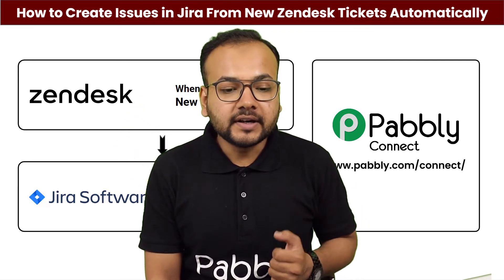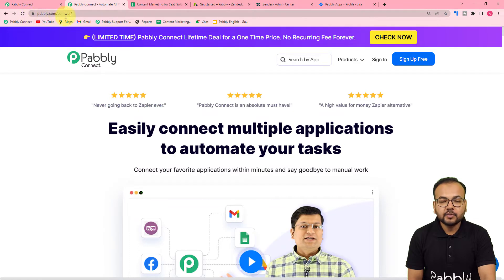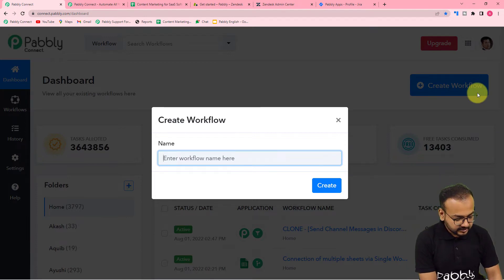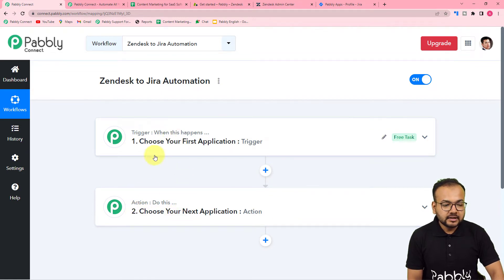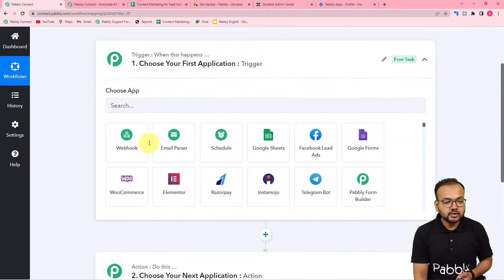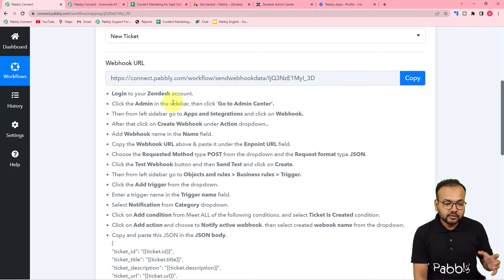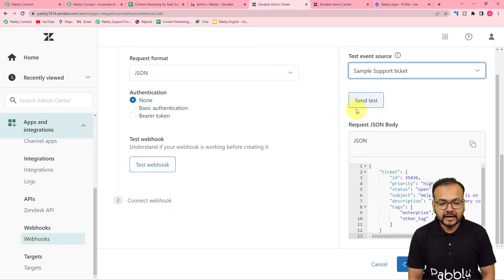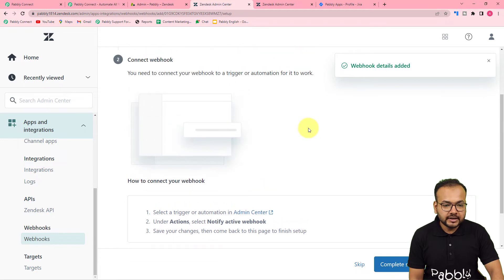How to Create Issues in Jira from Zendesk Tickets | Jira Zendesk Integration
We will teach you how to create issues in Jira from Zendesk tickets | Jira Zendesk Integration with the help of Pabbly Connect